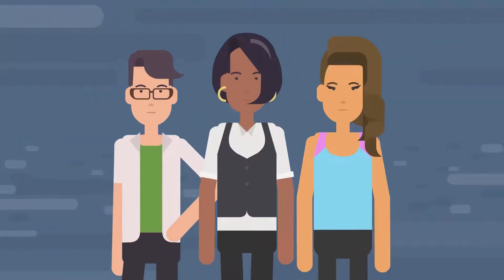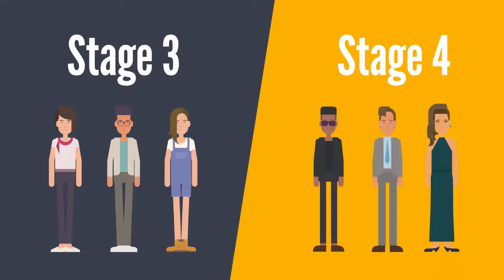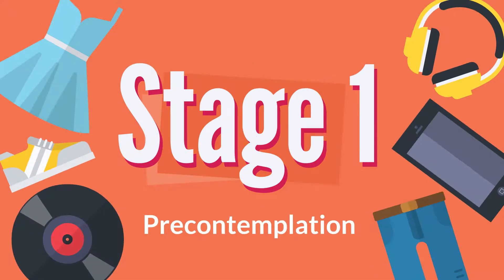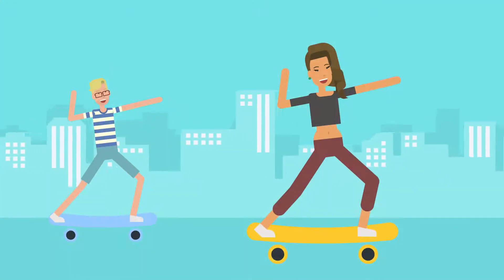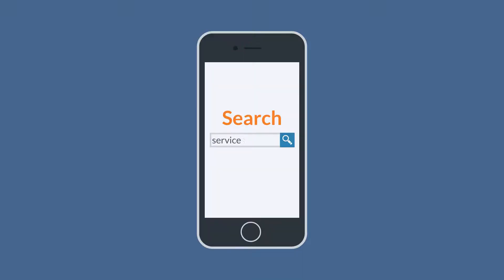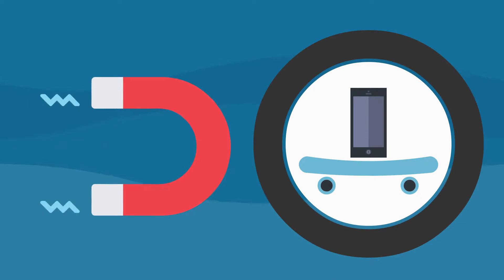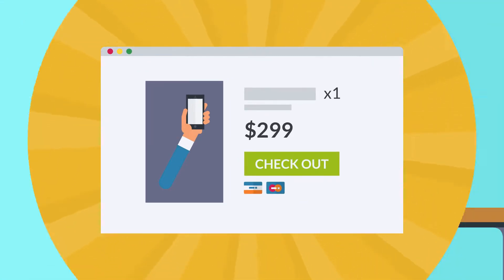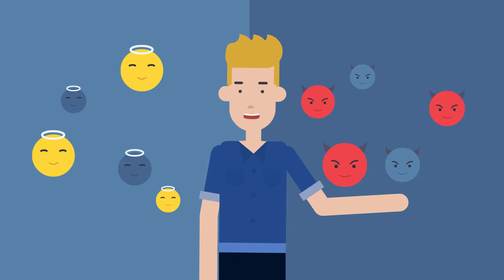STAGES OF PERSUASION- The Transtheoretical Model (Cashvertising Principle 6)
Would you use the same words to persuade your friends to go to the concert with you as you would to persuade your parent or significant other that you should go to the concert? No? The same idea applies to advertising.

The original information comes from an amazing copywriting book called Cashvertising

I highly recommend checking it out if you want to get better at writing copy, or if you want to understand what techniques salesmen use to sell you stuff.

👍👍👍 SHORT DESCRIPTION 👍👍👍

The Transtheoretical Model of Persuasion divides potential customers into 5 different stages that you can use as guidelines for marketing.

You could create a ginormous ad that covers all 5 stages, but if you're doing any kind of digital advertising (which, let's be honest, you should be), you can create 5 different ads for each of the stages.

Assuming that we're talking about the phone-skateboard combo also know as the phone-board (patent-pending), here are the stages:

1. Precontemplation- WTF is a phone-board?
2. Contemplation- I've seen some phone-boards before. Maybe I'll take a look at them someday...
3. Preparation- I think I might buy a phone-board! But... how does it work? And how far can it go? What's the weight limit?
4. Action- I just bought my phone-board!
5. Maintenance- I don't go anywhere without my phone-board and can't wait for their new product- the wallet-board- to come out!

👍👍👍LET'S TALK! 👍👍👍